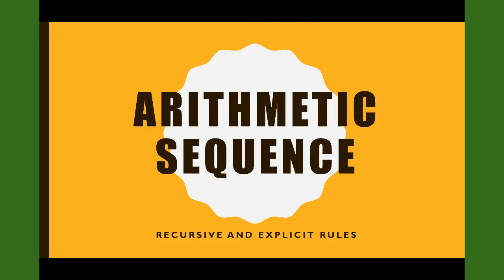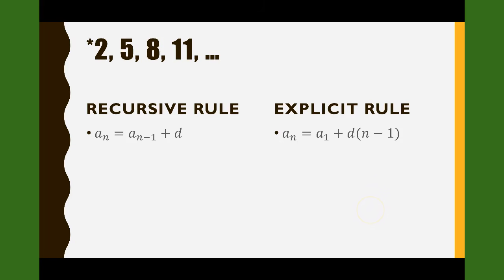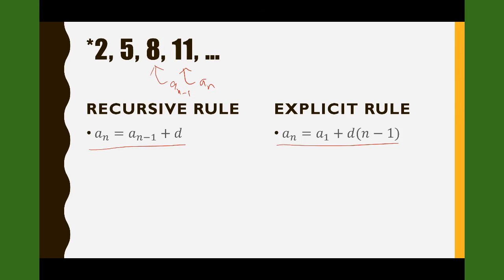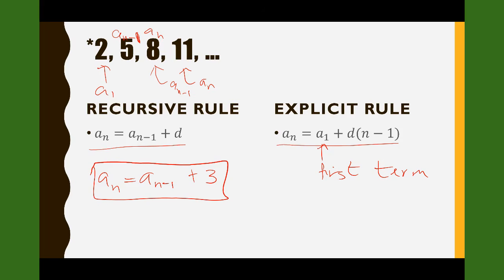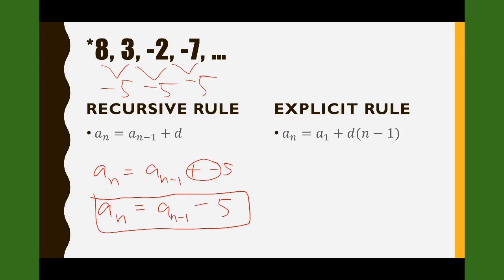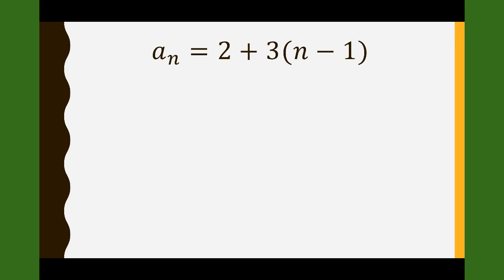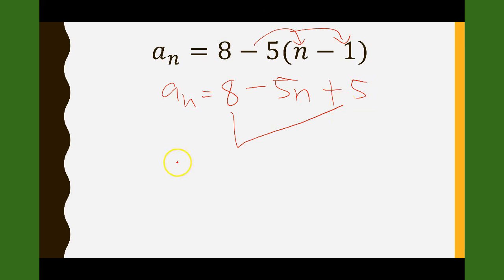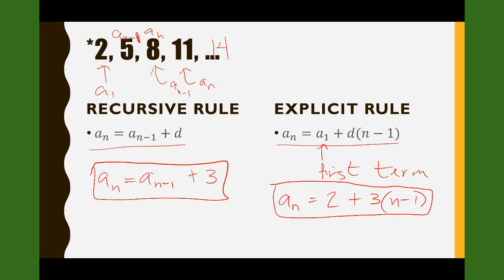Arithmetic Sequence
Writing recursive and explicit rules for arithmetic sequences